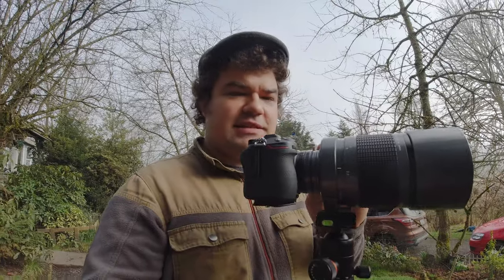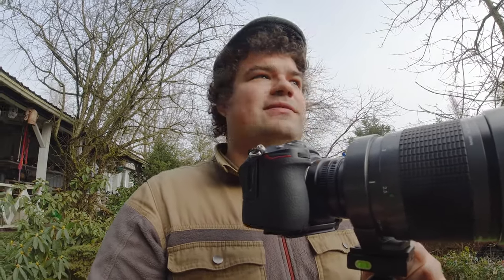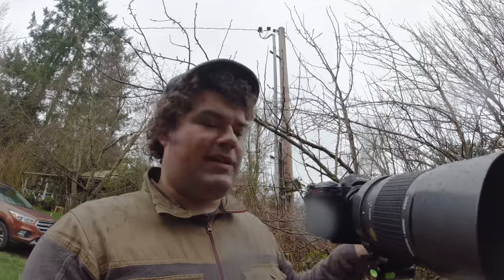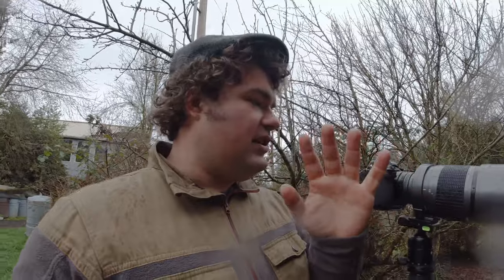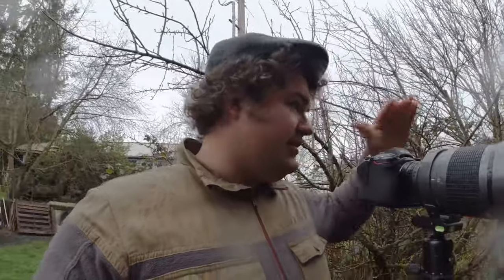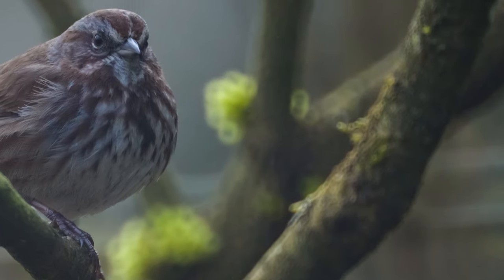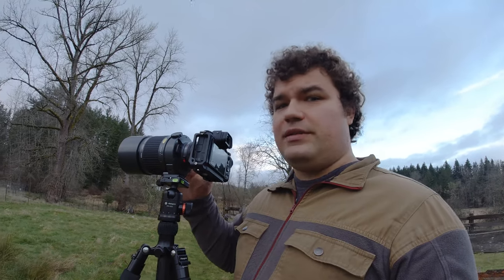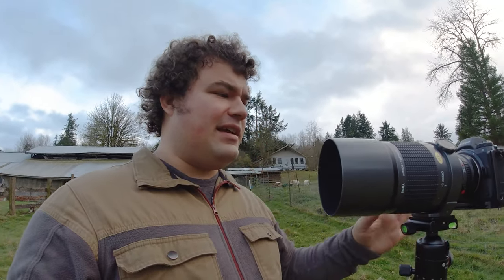Sigma 600mm Mirror Lens Review and Real World Test | Best cheap super telephoto lens for Mirrorless?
The Sigma 600mm Mirror lens bears more in common with a telescope than a modern camera lens. However, this design allows for super telephoto reach in a light, compact, and affordable lens. Easily found for about $100 used, this odd lens is a cheap and fun way to add a long lens to your kit. It is especially effective when paired with a full frame mirrorless camera with IBIS like the Nikon Z6.